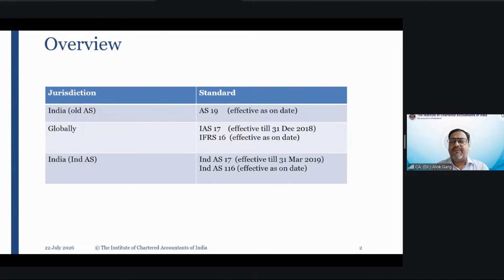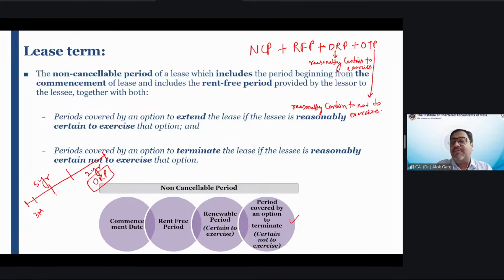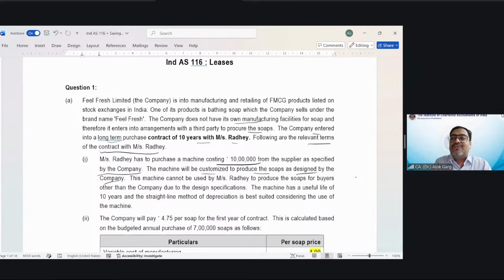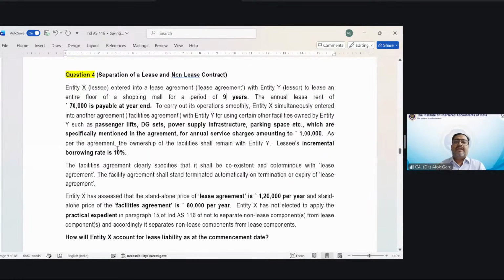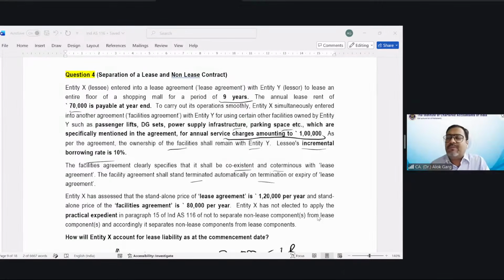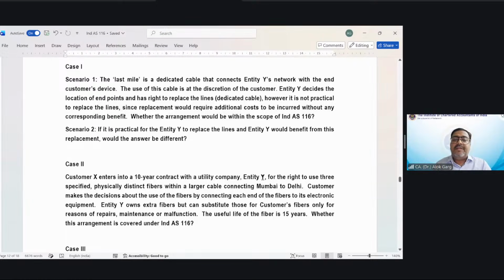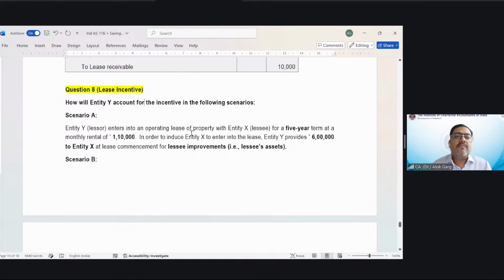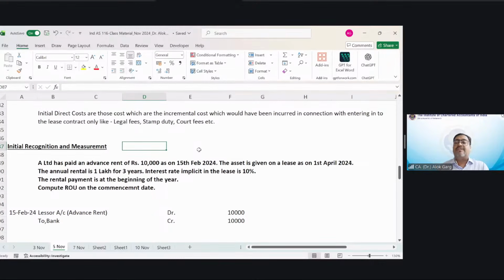Final Paper 1: FR | Topic: Ind AS 116: Leases | Session 1 | 22 July 2026